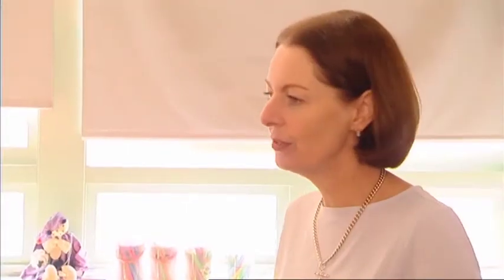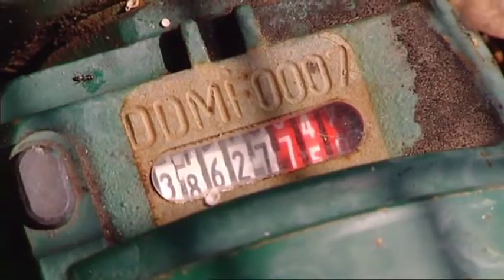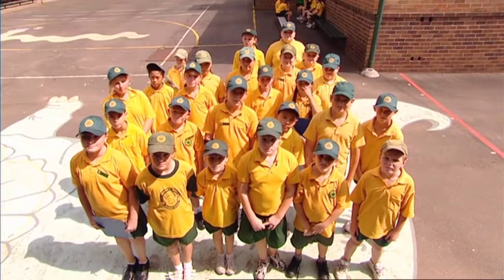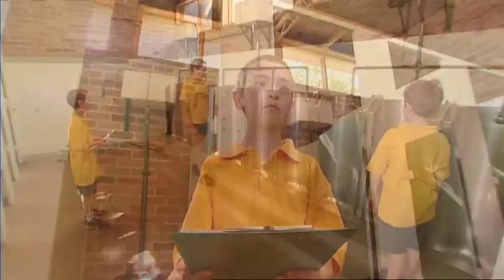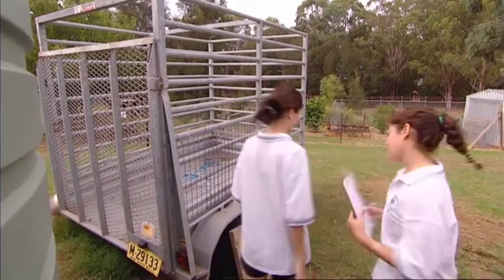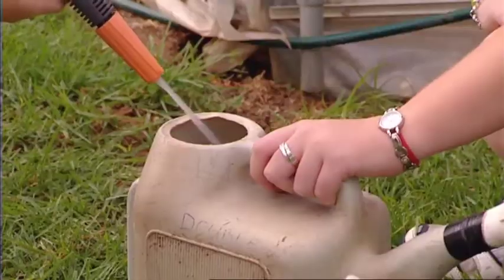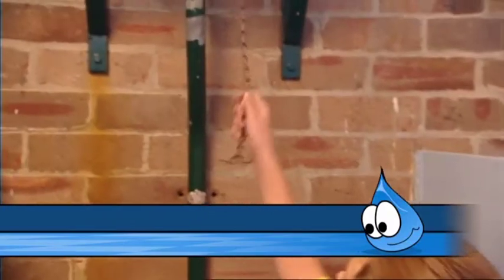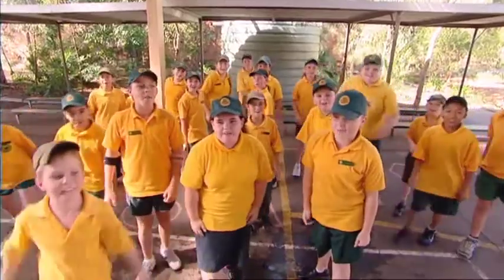How Much Water Does Your School Use?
You can do a School Water Audit to find out!

By doing a water audit, you'll discover:
- how many water devices your school has
- how efficient your school's water devices are
- which areas of the school might have problems, like taps that waste water by leaking or flowing too fast

Thanks for the principal, staff and students of St Marys North Primary School and Bossley Park High School